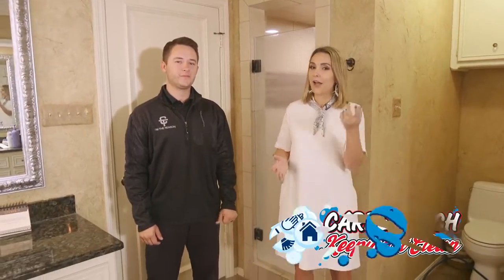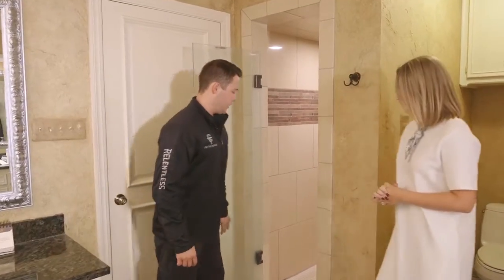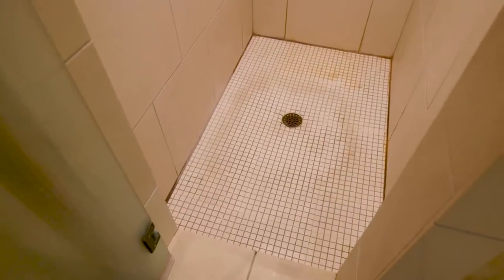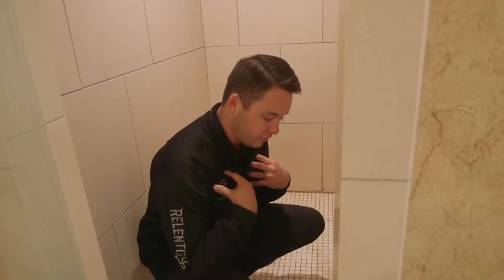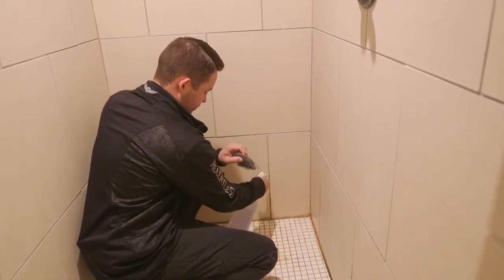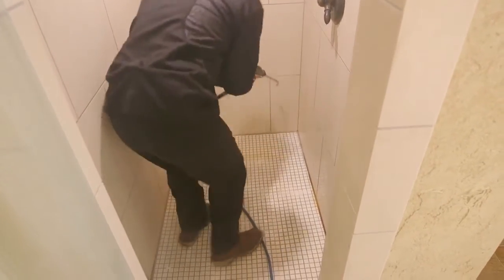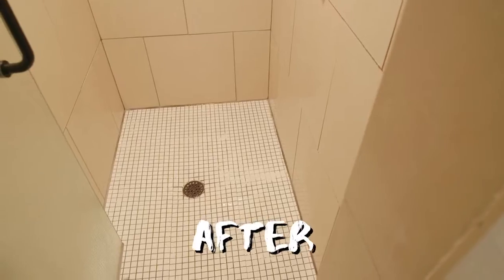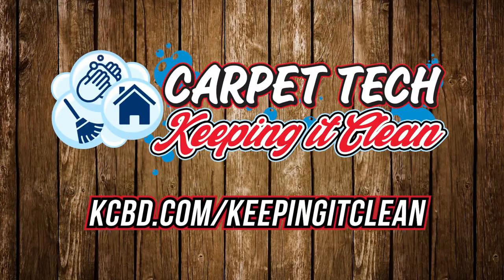Remove Hard Water Stains from your Shower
Carpet Tech offers services to remove hard water stains from tile and grout showers. Hard water stains are common in areas with high mineral content in the water supply. These stains can be challenging to remove with regular cleaning methods, but professional services like Carpet Tech have the expertise and specialized products to effectively tackle them. Carpet Tech uses professional-grade cleaning agents that are specifically formulated to dissolve and remove hard water stains from tile and grout showers. These cleaning solutions are typically more potent than regular household cleaners, allowing for more effective stain removal from tile and grout.